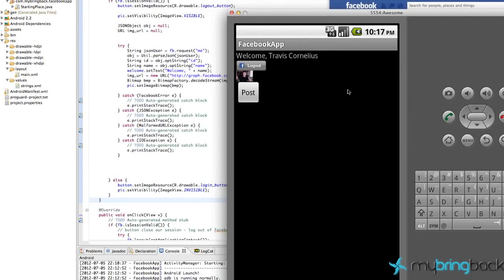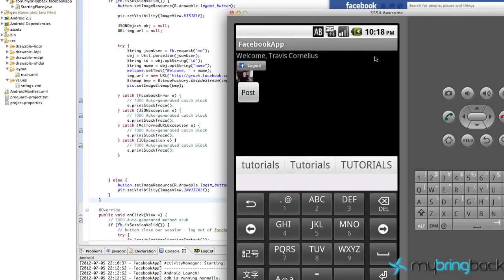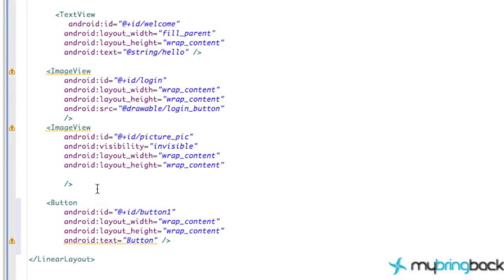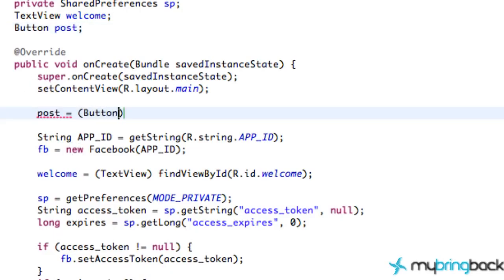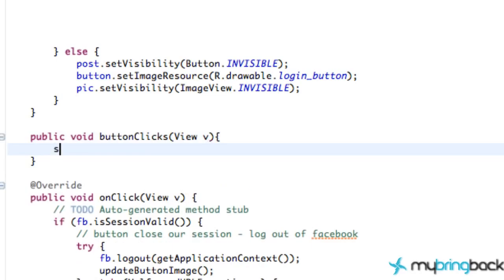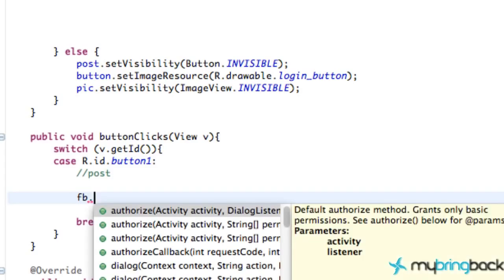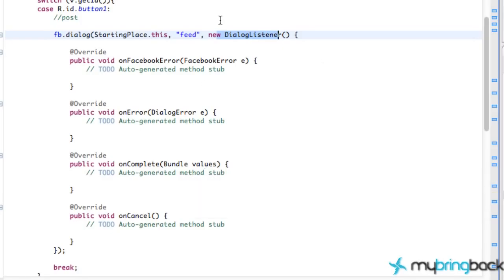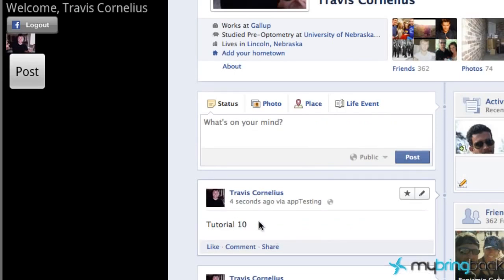Facebook SDK for Android 9 Make a Simple Wall Post